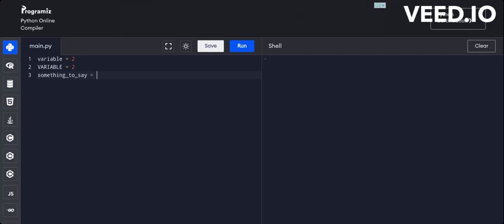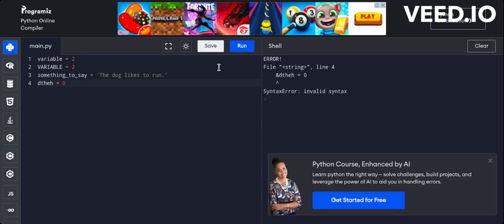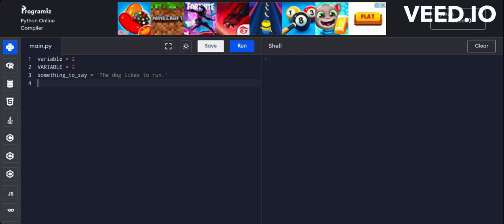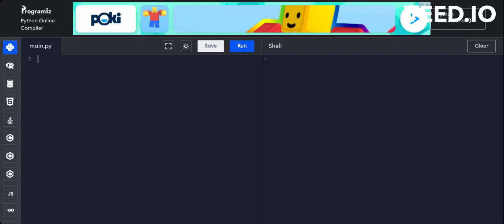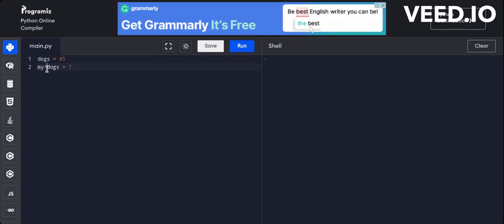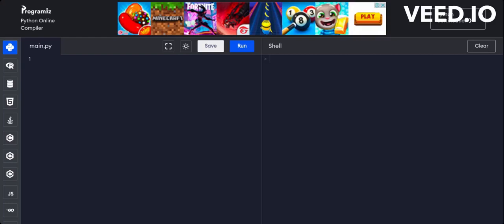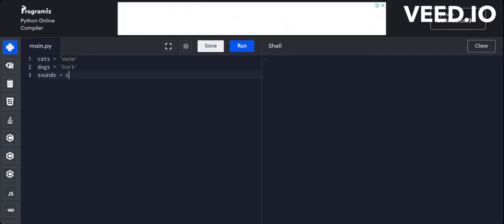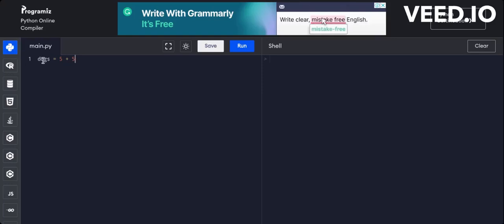Python Basics Part 1: Variables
I have decided to make a tutorial series about how to code in Python. I hope you guys enjoy!